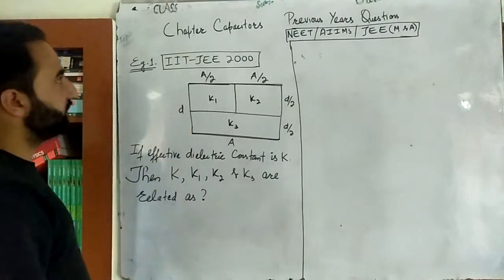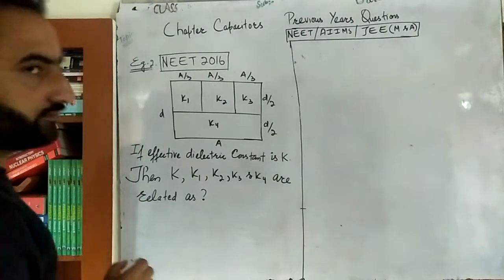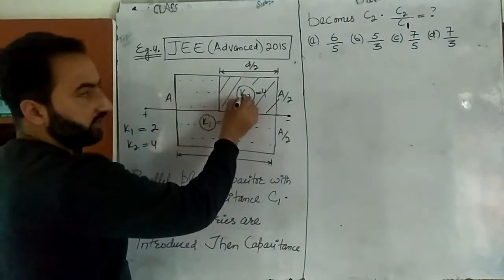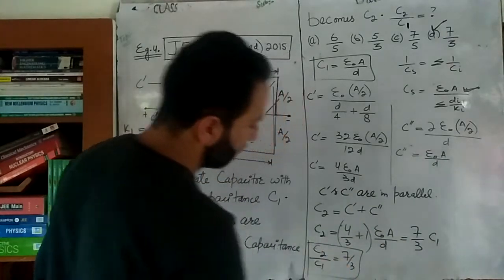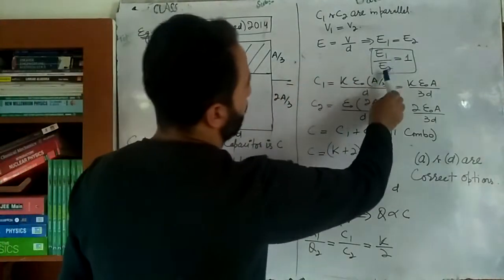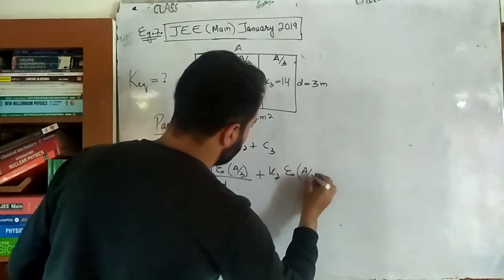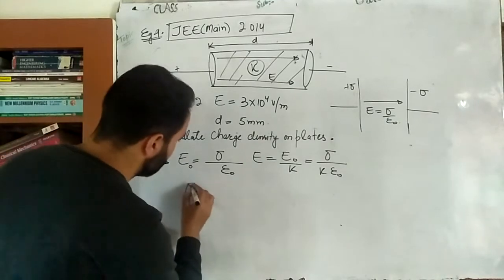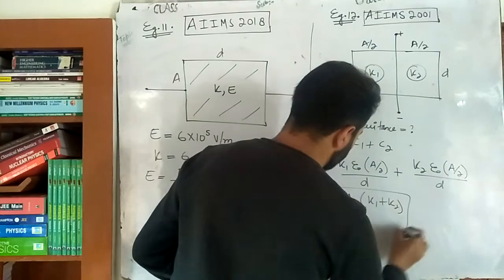Capacitors lec 8 class 12th